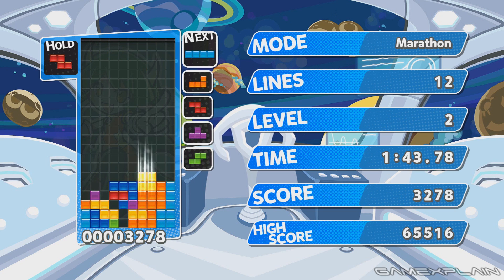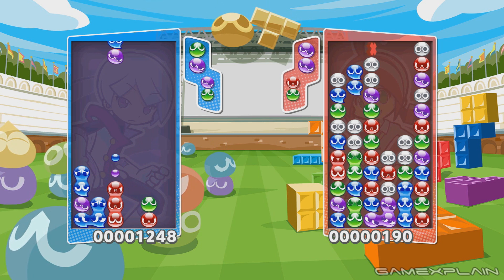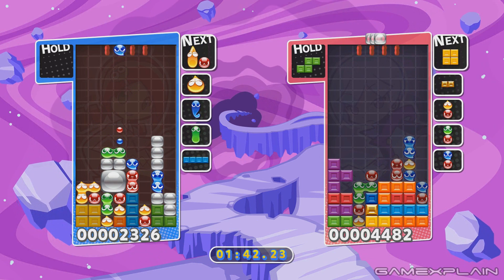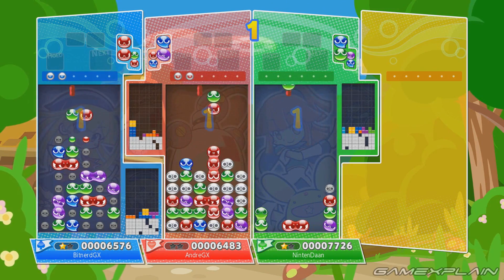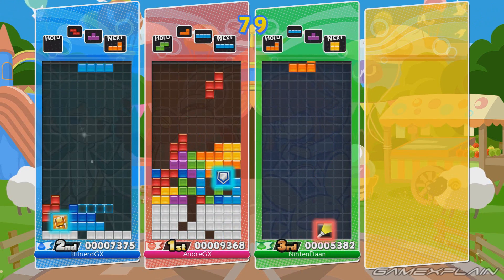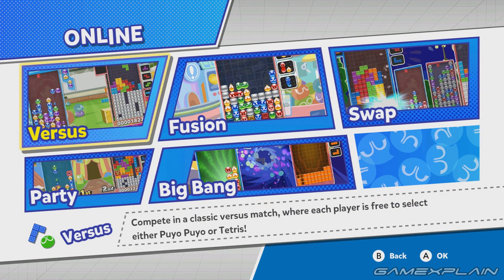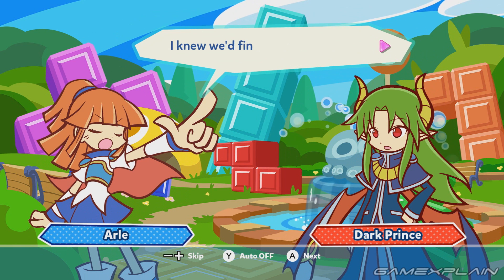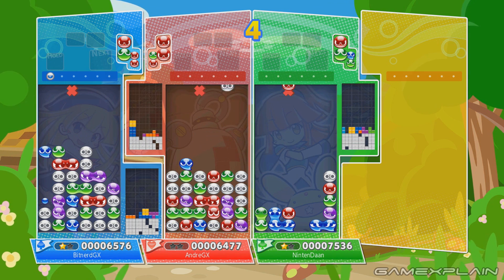Puyo Puyo Tetris - REVIEW (Nintendo Switch)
Is this mash-up of Puyo Puyo and Tetris a natural fit? Or is it just one big mess? Find out in our review of Puyo Puyo Tetris!

Follow GameXplain!